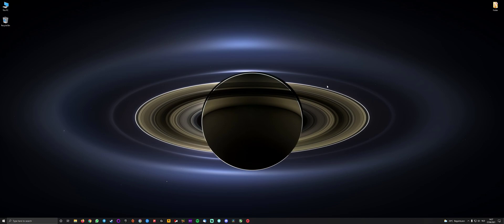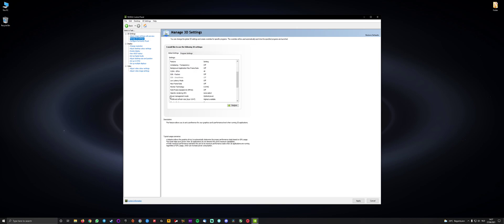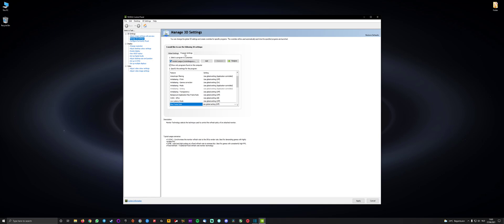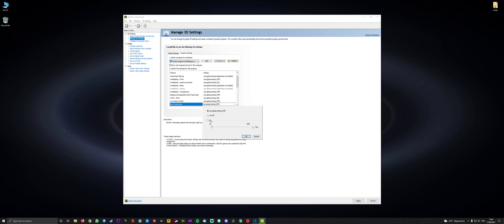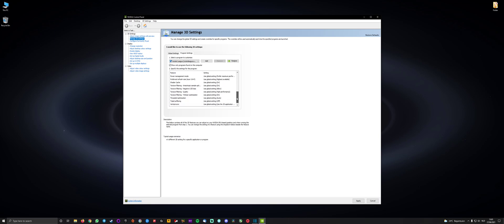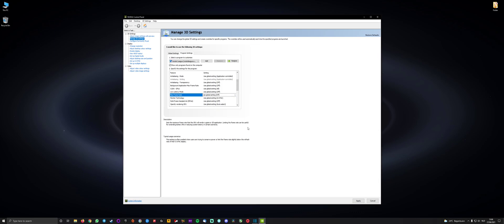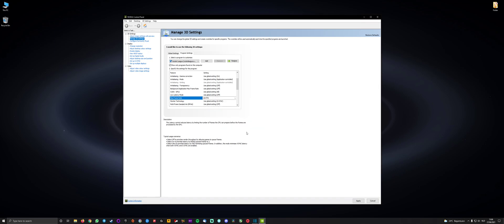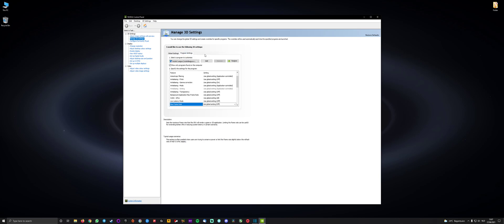Best NVIDIA Settings 2022 + Extra GSync Info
Easiest and quickest settings for gaming. Also additional info for G-SYNC users who want the best visual experience.

Timeline available for quick navigation

0:00 - Intro
0:15 - Recommended Global settings
1:04 - Recommended settings for GSYNC users